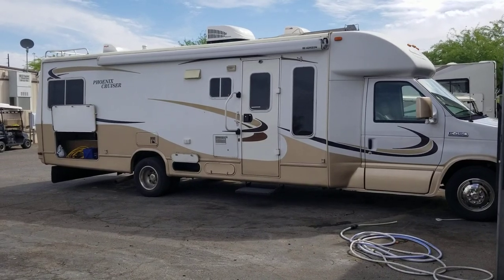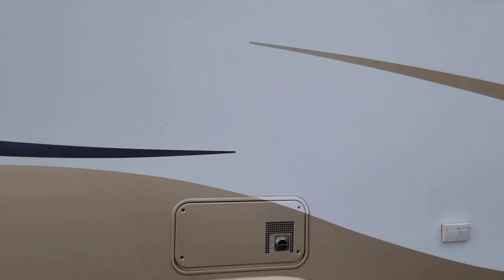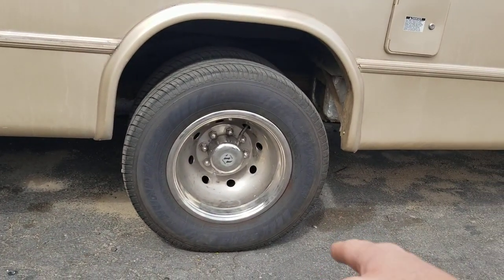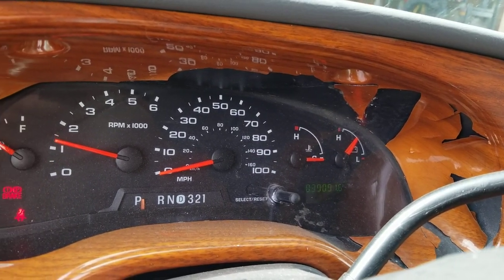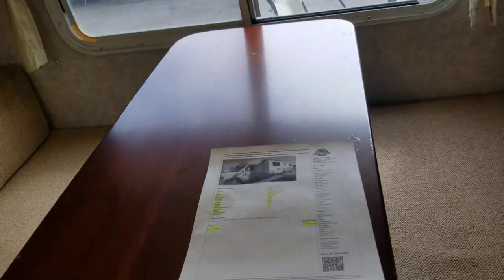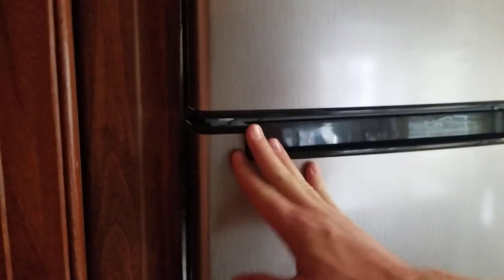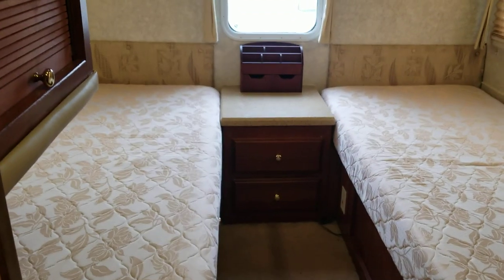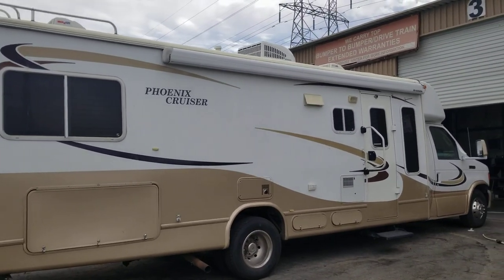Twin Bed Floor Plan! 2006 Phoenix Cruiser 2950 Video Walkthrough! Less Than 30' for $34,995! SOLD!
Sorry about the slow uploads over the last 2 weeks. We have been super busy and not been able to get much inventory in. That all being said, check out this nice 2006 Phoenix Cruiser we just took in. This class B+ has one slide, is on the E-450 chassis, has the V10 Triton engine and less than 40,000 miles. Get more info by going to our website linked below.